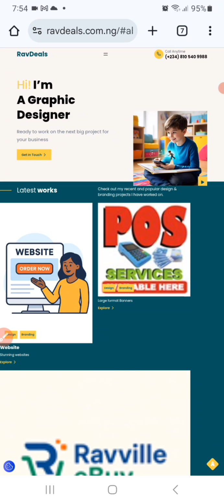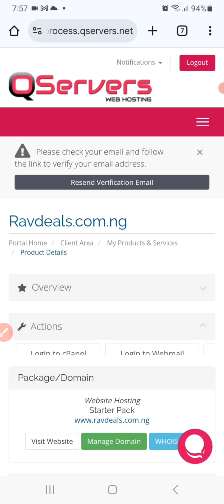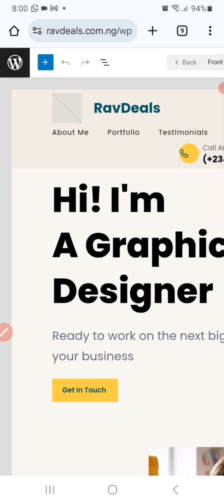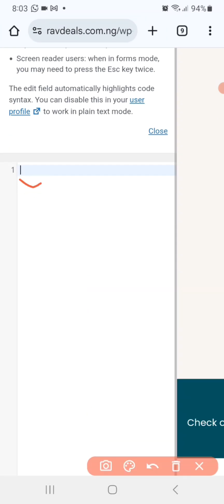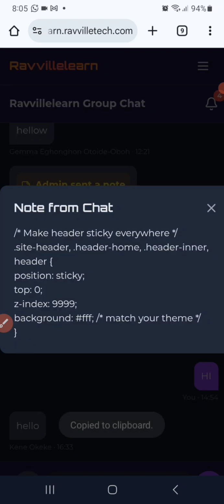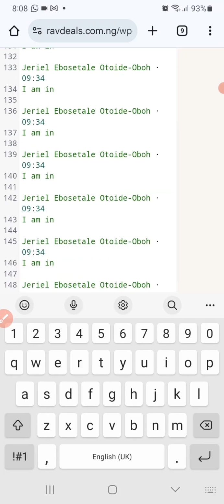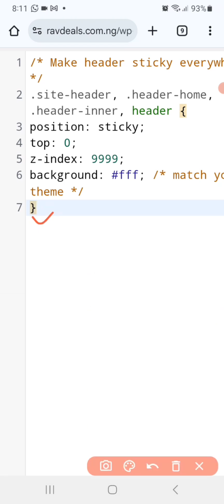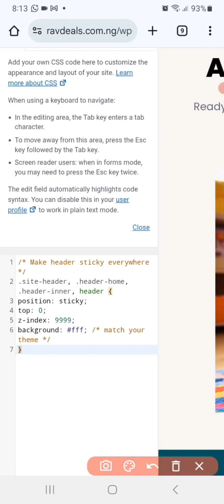Sticky everywhere tutorial in WordPress